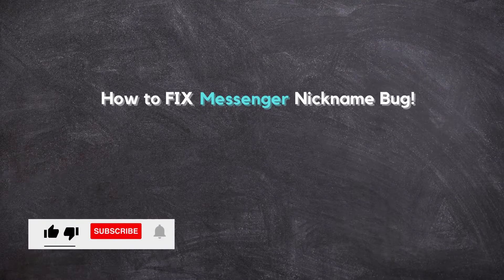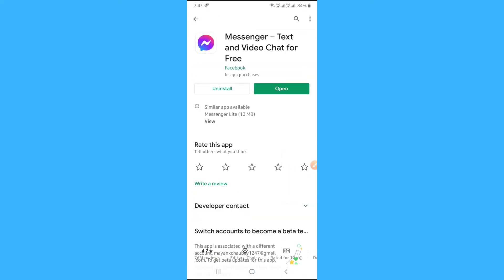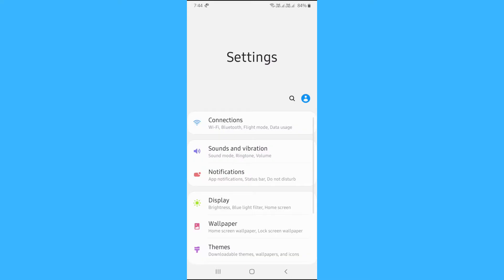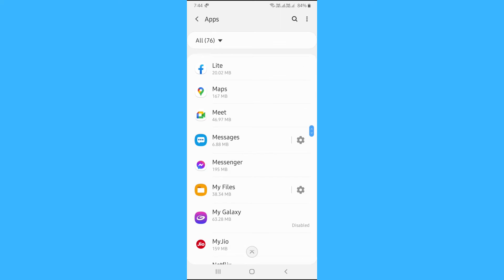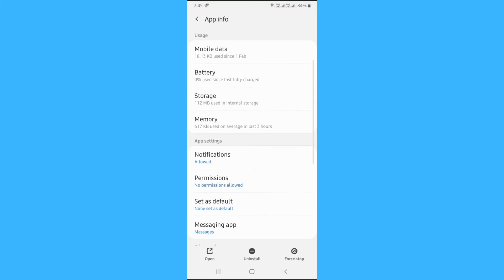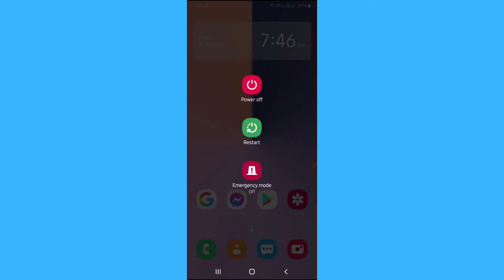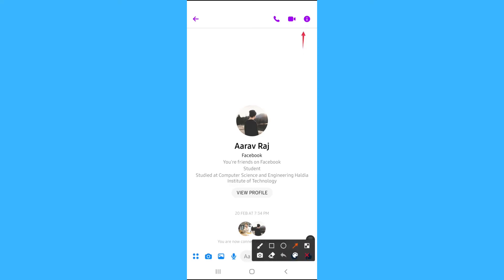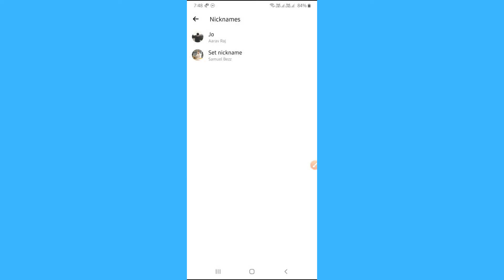How To FIX Messenger Nickname Bug (Easy)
Learn How To FIX Messenger Nickname Bug

In this video I will show you how to fix Messenger nickname bug. This will be a short guide that shows you exactly how to fix nickname bug on Messenger.

Here's how to change nickname in Messenger.